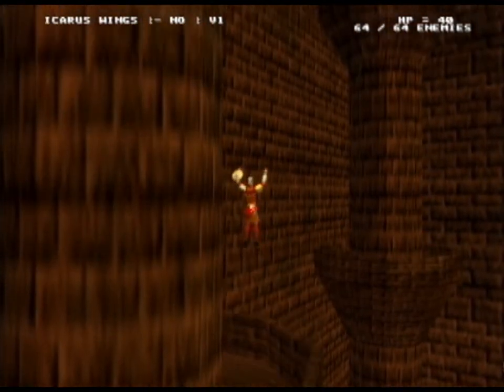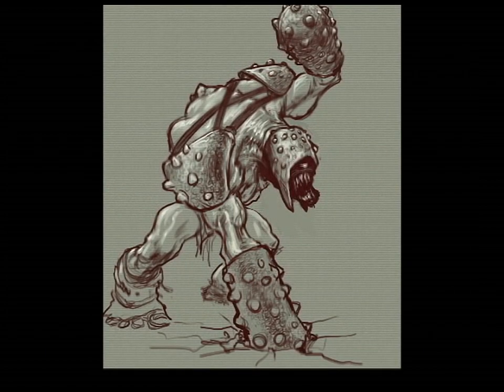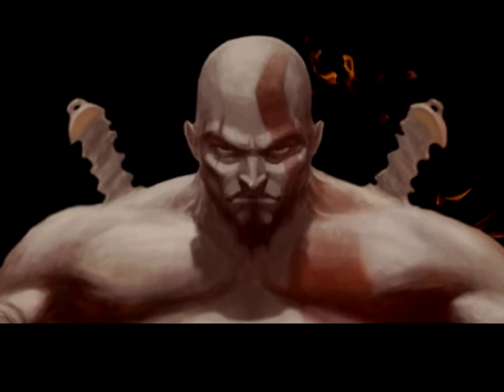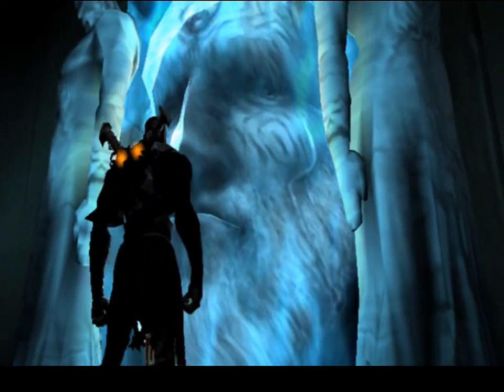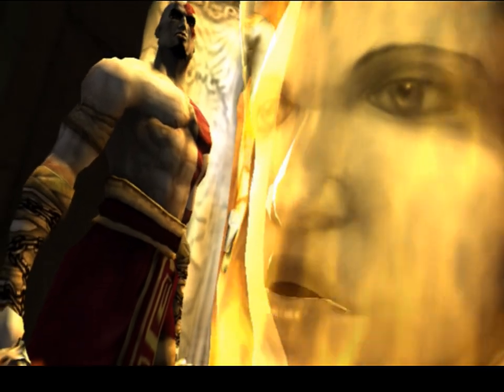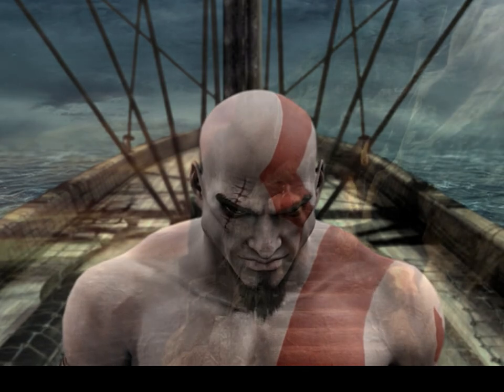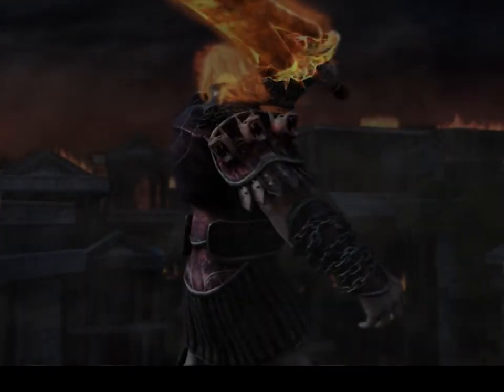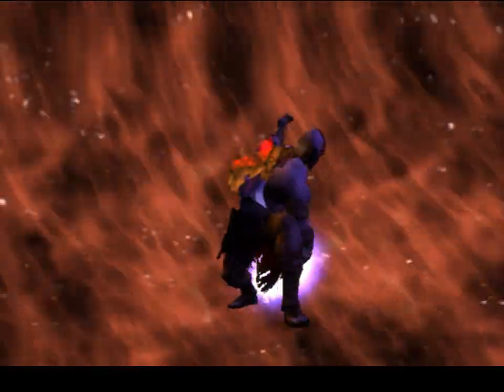God of War all cutscenes - for the Playstation 2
Upscaled 4x with SuperRes 2x

00:00  GodofWar(USA)_00000001
07:18  GodofWar(USA)_00000002
09:50  GodofWar(USA)_00000003
13:59  GodofWar(USA)_00000004
17:58  GodofWar(USA)_00000005
19:23  GodofWar(USA)_00000006
21:54  GodofWar(USA)_00000007
22:54  GodofWar(USA)_00000008
23:21  GodofWar(USA)_00000009
24:59  GodofWar(USA)_0000000A
38:33  GodofWar(USA)_0000000B
39:21  GodofWar(USA)_0000000D
39:29  GodofWar(USA)_0000000E
40:21  GodofWar(USA)_0000000F
40:54  GodofWar(USA)_00000010
41:27  GodofWar(USA)_00000012
42:00  GodofWar(USA)_00000013
42:52  GodofWar(USA)_00000015
43:19  GodofWar(USA)_00000017
43:39  GodofWar(USA)_00000019
46:00  GodofWar(USA)_0000001B
46:25  GodofWar(USA)_0000001D
46:54  GodofWar(USA)_0000001F
47:45  GodofWar(USA)_00000021
48:15  GodofWar(USA)_00000023
48:41  GodofWar(USA)_00000025
48:58  GodofWar(USA)_00000027
49:32  GodofWar(USA)_00000029
49:57  GodofWar(USA)_0000002B
50:21  GodofWar(USA)_0000002D
51:21  GodofWar(USA)_0000002F
53:22  GodofWar(USA)_00000031
53:47  GodofWar(USA)_00000033
54:02  GodofWar(USA)_00000035
54:17  GodofWar(USA)_00000037
55:35  GodofWar(USA)_00000039
56:07  GodofWar(USA)_0000003B
56:17  GodofWar(USA)_0000003D
58:03  GodofWar(USA)_0000003E
58:58  GodofWar(USA)_00000040
59:13  GodofWar(USA)_00000041
59:30  GodofWar(USA)_00000043
59:59  GodofWar(USA)_00000045
01:01:21  GodofWar(USA)_00000047
01:01:31  GodofWar(USA)_00000049
01:05:15  GodofWar(USA)_0000004B
01:06:47  GodofWar(USA)_0000004D
01:08:35  GodofWar(USA)_0000004F
01:09:10  GodofWar(USA)_00000051
01:09:20  GodofWar(USA)_00000053
01:12:52  GodofWar(USA)_00000055
01:13:29  GodofWar(USA)_00000057
01:13:46  GodofWar(USA)_00000059
01:16:28  GodofWar(USA)_0000005B
01:16:53  GodofWar(USA)_0000005D
01:19:39  GodofWar(USA)_0000005F
01:20:10  GodofWar(USA)_00000061
01:20:32  GodofWar(USA)_00000063
01:20:44  GodofWar(USA)_00000065
01:21:11  GodofWar(USA)_00000067
01:21:33  GodofWar(USA)_00000069
01:21:45  GodofWar(USA)_0000006B
01:22:17  GodofWar(USA)_0000006D
01:23:23  GodofWar(USA)_0000006F
01:25:14  GodofWar(USA)_00000071
01:25:30  GodofWar(USA)_00000073
01:25:51  GodofWar(USA)_00000075
01:26:17  GodofWar(USA)_00000077